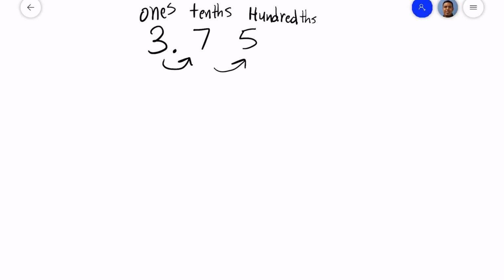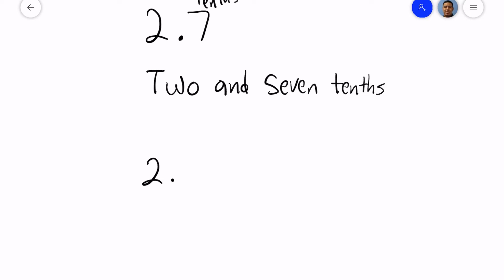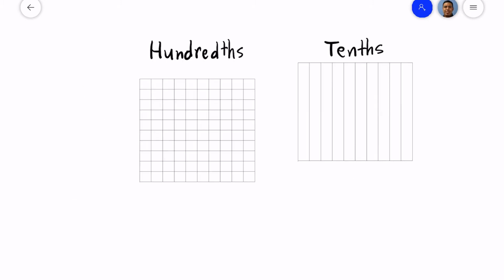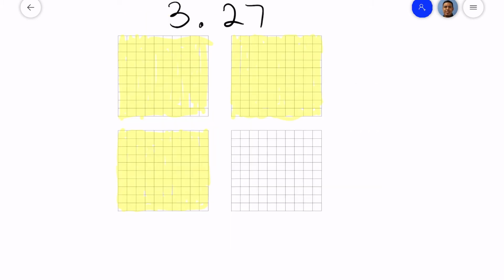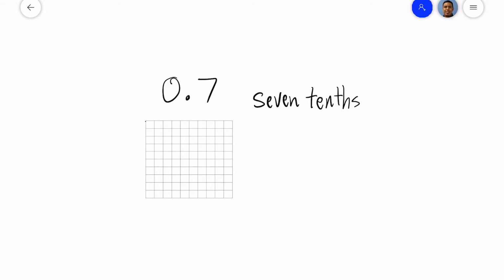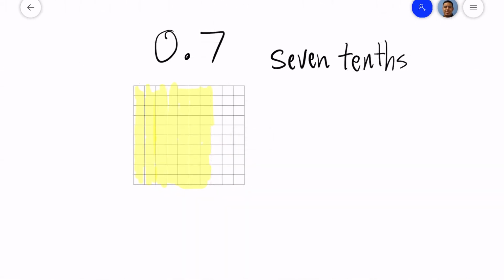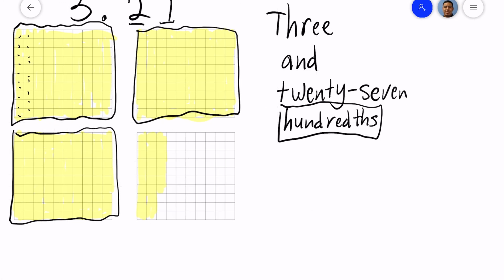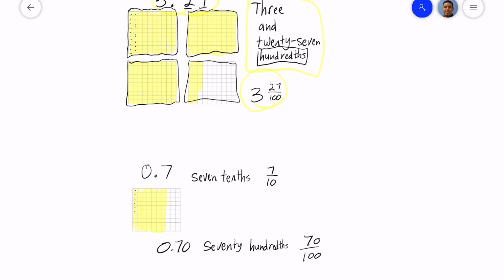Week 3 decimals